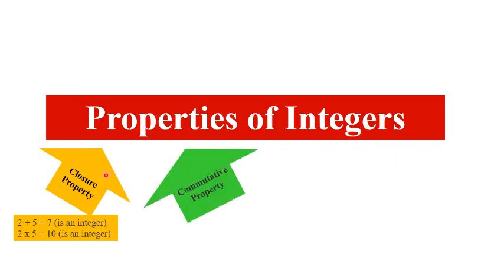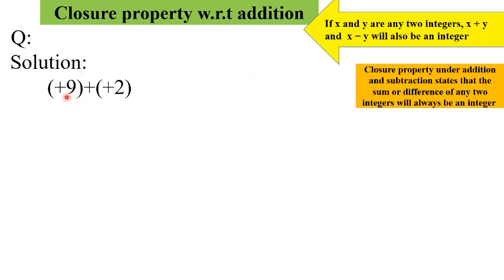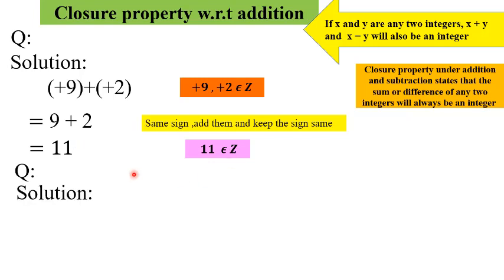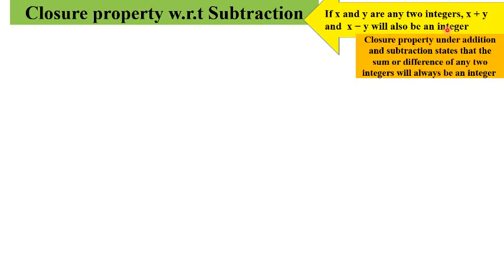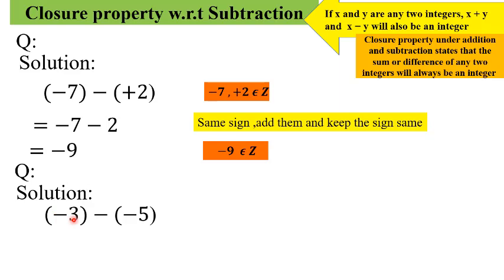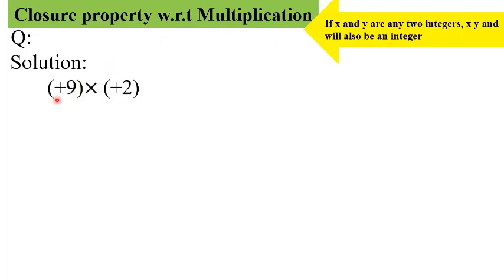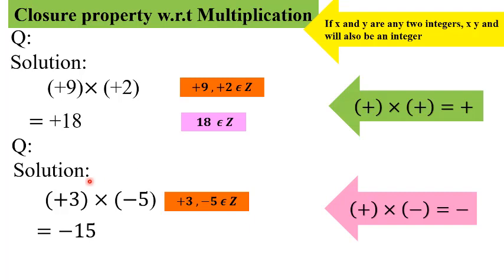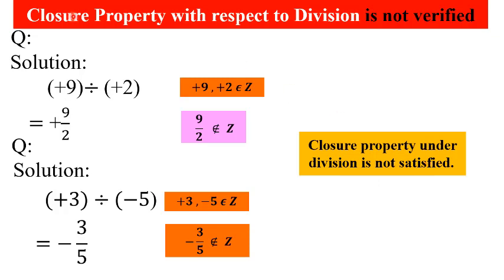N#@Maths Mathematics 6 Unit Integers Part 1 Closure Property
NazliBashir And Maths (With voice) Unit  Integers Part 1 (Closure Property)